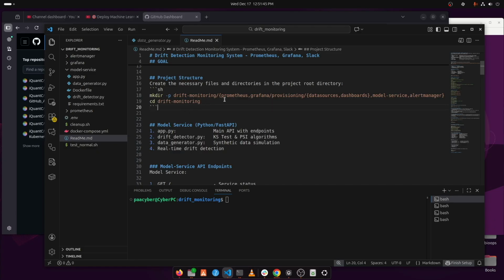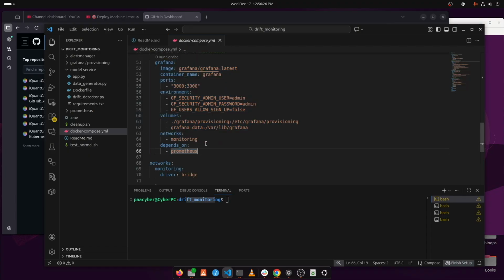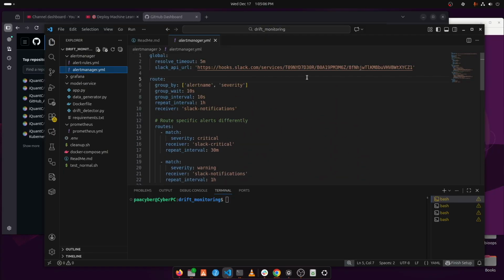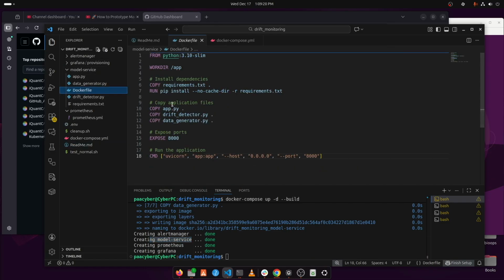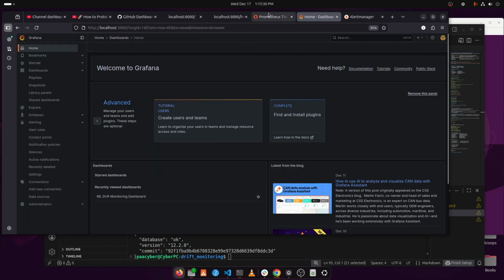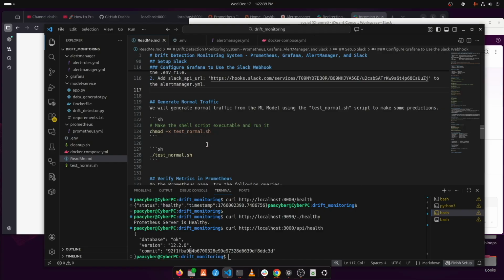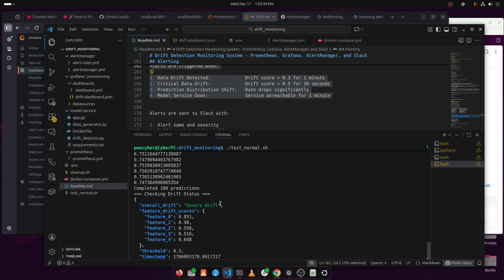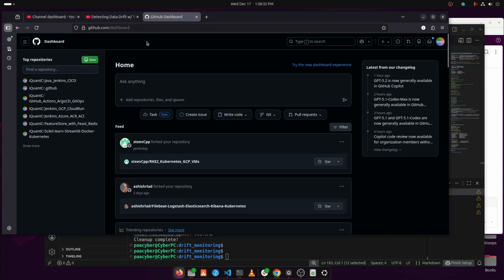You don't know that your ML Model is Drifting - Here's a Fix | Monitoring & Alerting Drift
DESCRIPTION
Ever deployed an ML model only to watch its performance silently degrade? In this hands-on tutorial, I build a complete production-ready drift monitoring system that catches data drift before it destroys your model's accuracy.

1. Statistical drift detection methods (Kolmogorov-Smirnov & PSI)
2. Real-time metrics collection with Prometheus
3. Building beautiful monitoring dashboards in Grafana
4. Automated alerting when drift crosses thresholds
5. Docker containerization for easy deployment
6. Production-ready MLOps patterns

🛠️ TECH STACK
- Python (FastAPI, NumPy, SciPy, scikit-learn)
- Prometheus - Metrics collection
- Grafana - Visualization & dashboards
- Alertmanager - Alert routing
- Slack - Notifications

📊 KEY FEATURES
- Automatic drift detection using KS test and PSI
- Real-time Prometheus metrics export
- 10+ Grafana visualization panels
- Slack alerts with configurable thresholds
- Simulation mode for testing
- Complete Docker setup - deploy in minutes

⏱️ TIMESTAMPS
0:00 - Introduction & Overview
1:38 - Project Structure & Design
4:45 - Setting Up Docker Compose
11:22 - Build and Start Docker Compose Services
13:05 - Check Health of all the Services
15:27 - Set up Slack
18:39 - Testing & Simulating Drift
24:00 - Cleaning & Wrapping up

Happy MLOpsing!